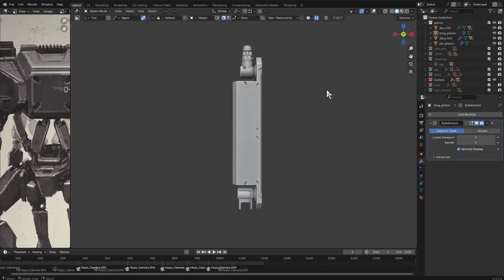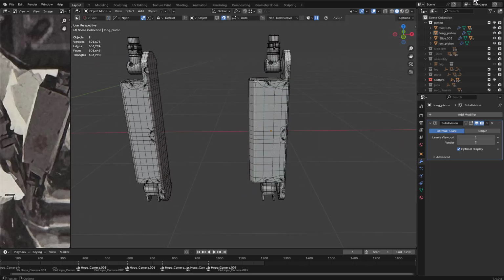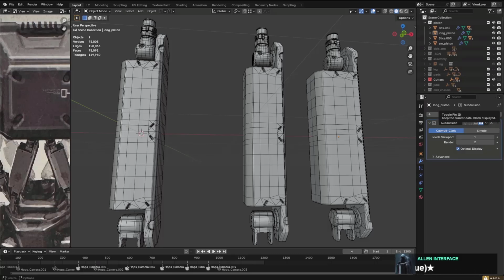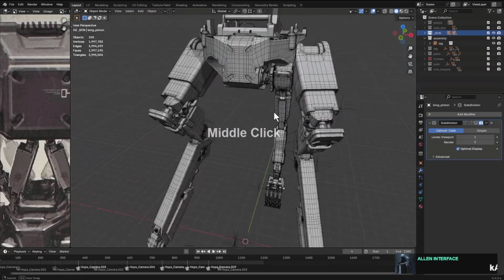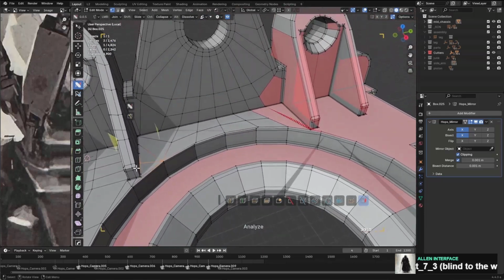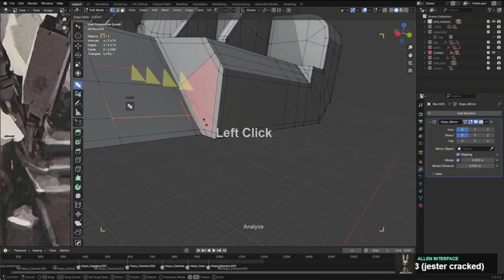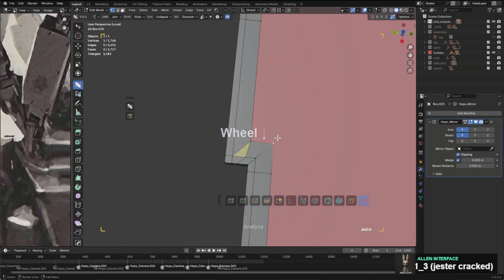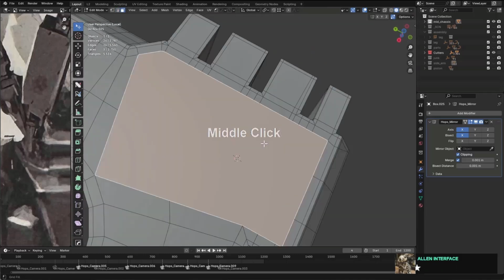b3d - Piston (nsolve / hopscutter)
A playlist on the series is also available.

The midsection required a little more work so here we are early morning getting in there and modeling those missing pistons. The support chassis for them also needed refinement so we got in there and also leveled up the mesh. Now we can finally work our way up-top and work towards completion! The battle against infinite blend ADHD continues! Let's grind this model to completion!

Every sale motivates and drives the series to keep on and further expand. Your support means the world.